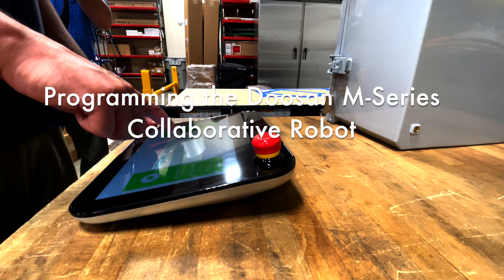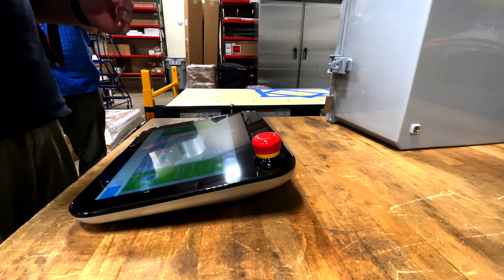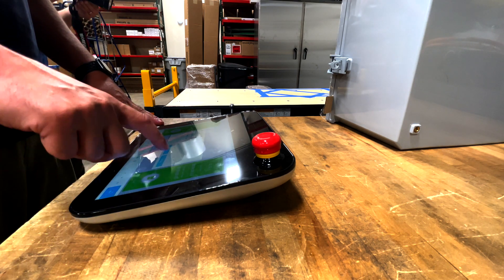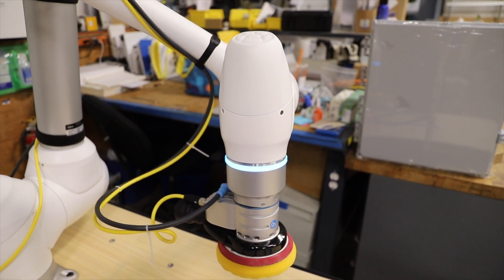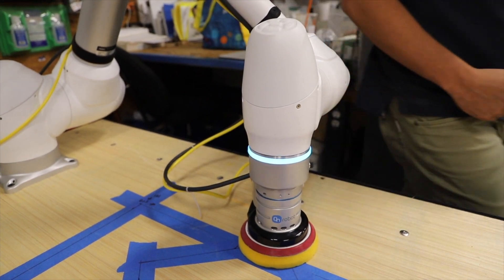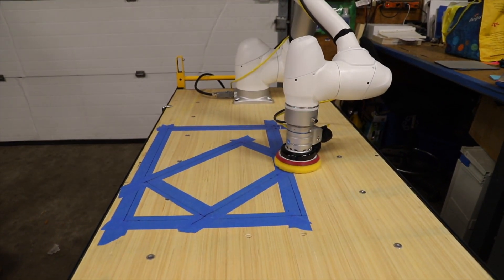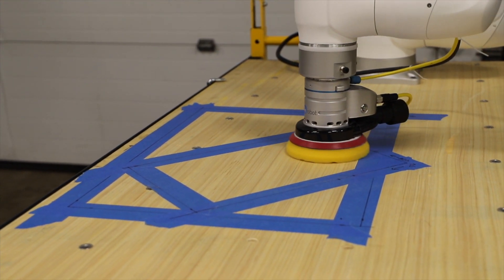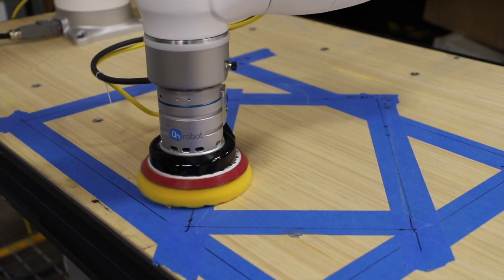Programming the Doosan Collaborative Robot with an OnRobot Sanding Tool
We've already shown how easy it is to unbox and begin working with the Doosan Collaborative Robot, but now you can see the smooth simplicity of working with end-of-arm tooling from OnRobot. Applications Engineer Nathan Hansen created a test workspace and demonstrates doing a pass with the sander. It's as easy as it looks! Add your variables and it's off doing its job!